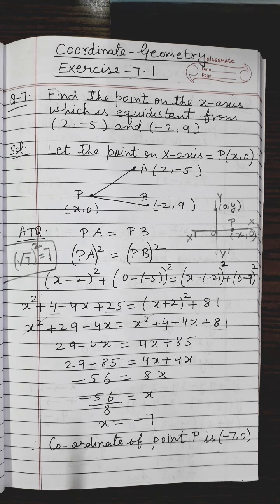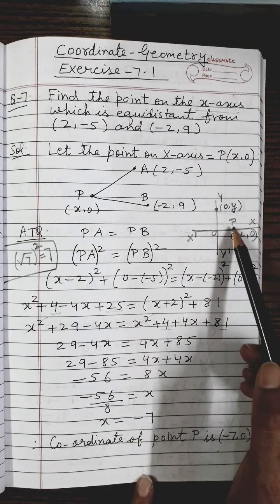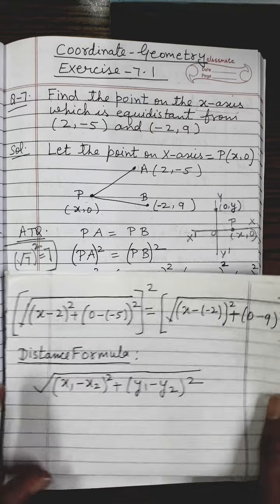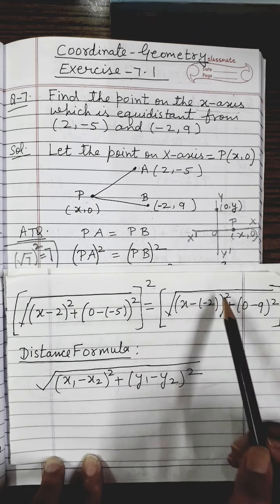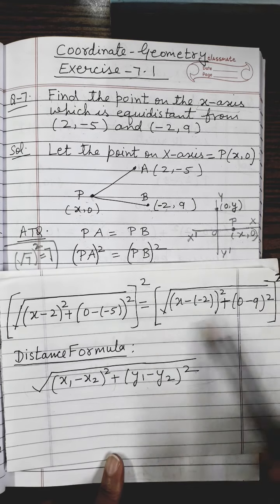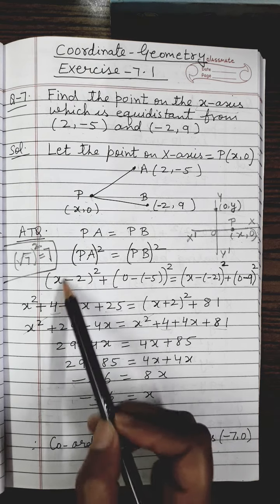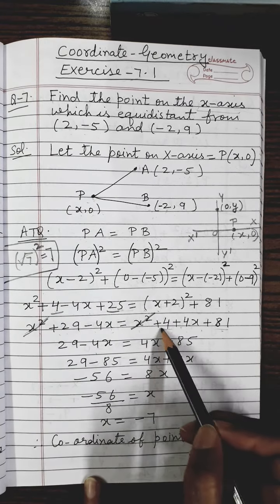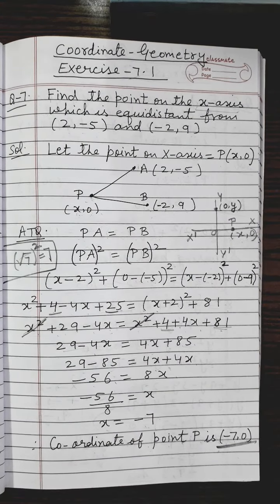Coordinate Geometry Class10 Maths CBSE/Exercise -7.1 Question-7 NCERT Chapter-7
1.

2. Coordinate Geometry Class10 CBSE Maths Chapter-7 Exercise-7.1 Question-7

3. Maths Class10 Chapter-7 CBSE Coordinate Geometry Exercise -7.1

4. Coordinate Geometry Exercise-7.1 Question-7 Chapter-7 Maths NCERT

5.How to find distance between a pair of points

6. What is meant by a point equidistant from two given points

7. What is the general coordinate of a point lying on x-axis or on y-axis